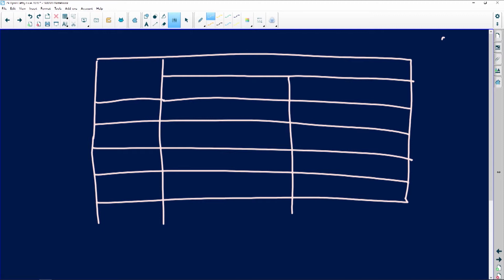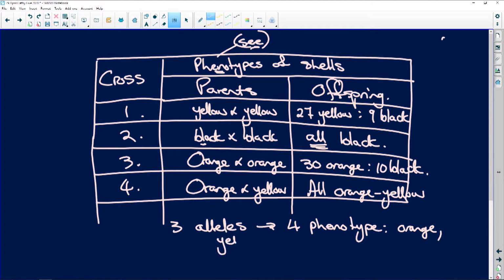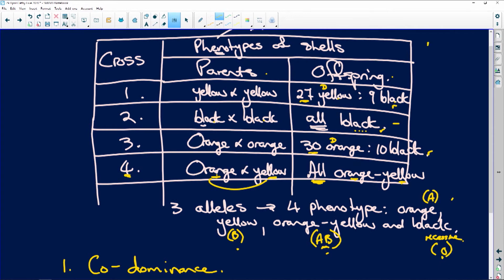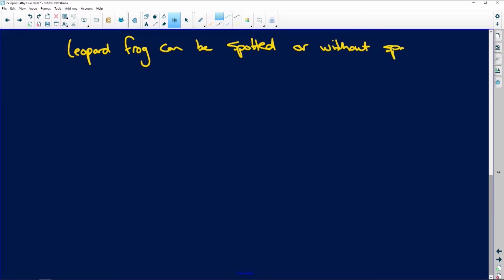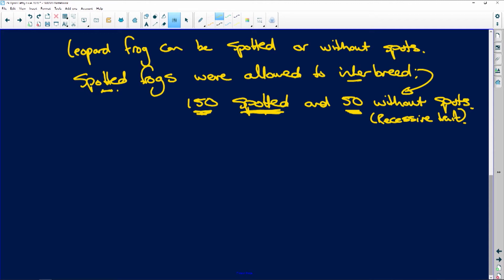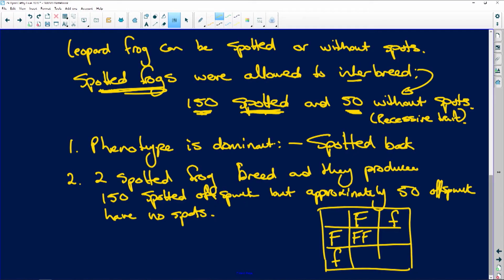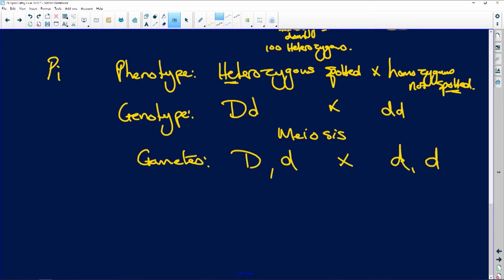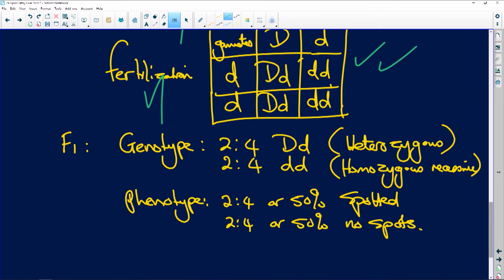Life Sciences 2020: Genetic Phenotypes